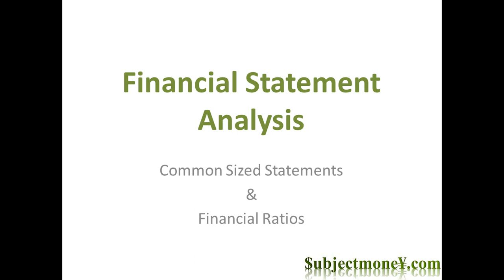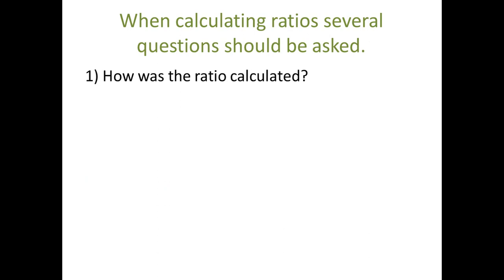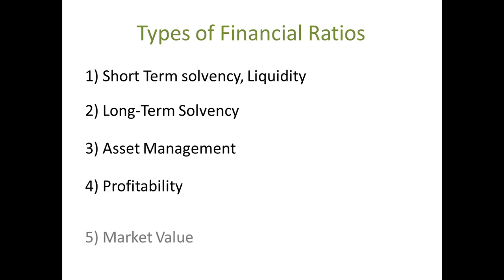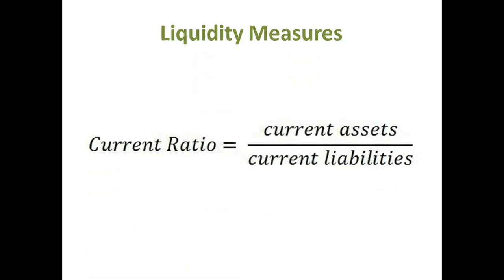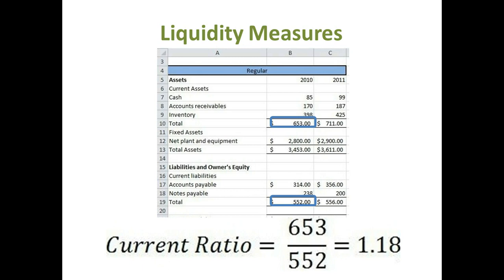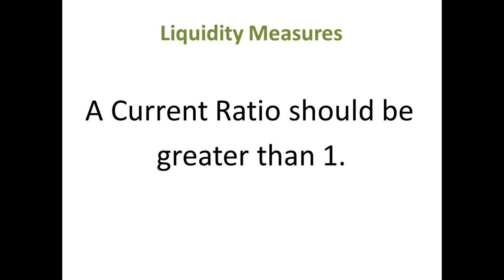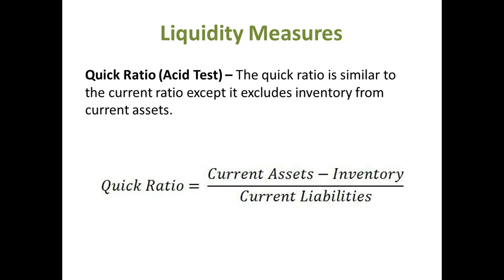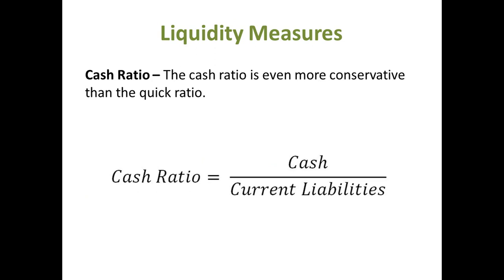Financial Statement Analysis #2: Ratio Analysis - Liquidity (Short Term Solvency)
In this financial statement analysis tutorial we are covering liquidity measures or short term solvency ratios. Here you will learn about the current ratio, the quick ratio (acid test) and the cash ratio. Short-term solvency measures are used to determine whether or not a company would be able to pay off its short-term liabilities if they were to come due within the near future.